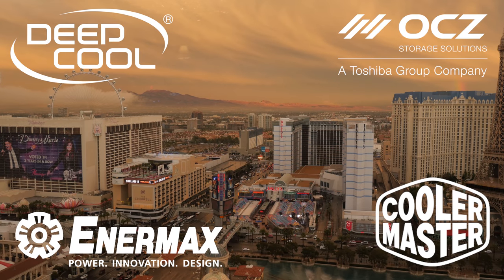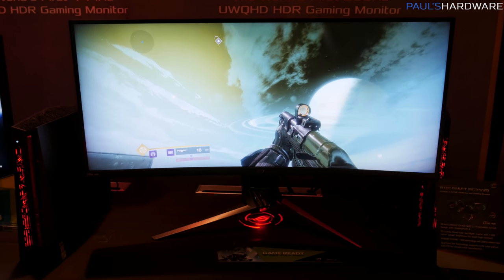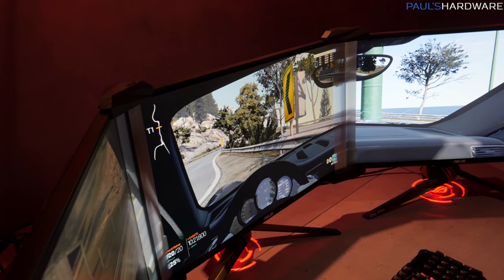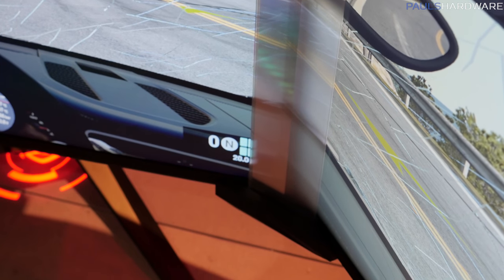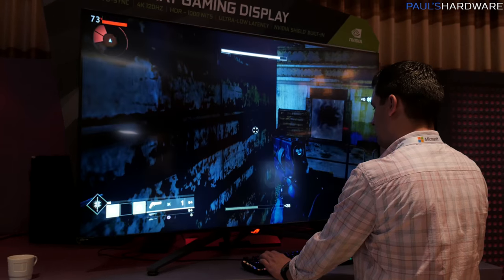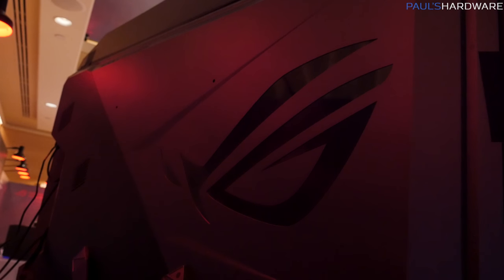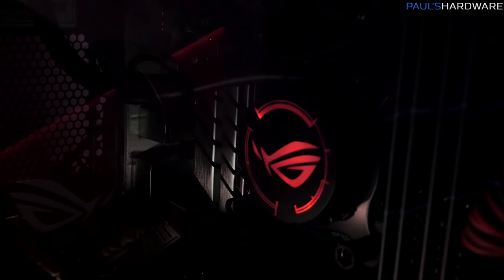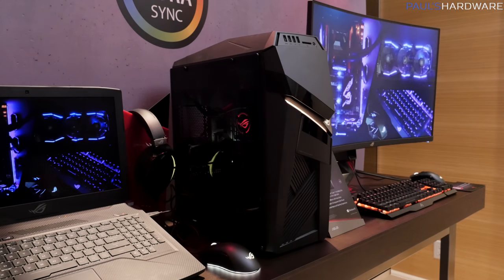I Found My New Favorite Monitor!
I Found My New Favorite Monitor! ASUS at CES 2018

:::Send Me Stuff:::
Paul's Hardware